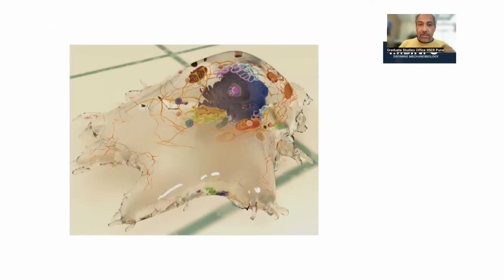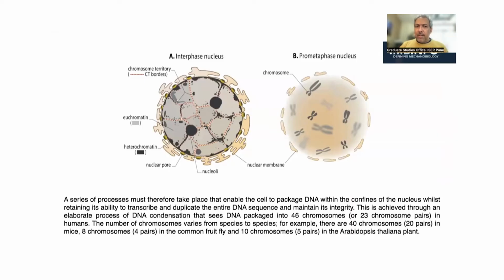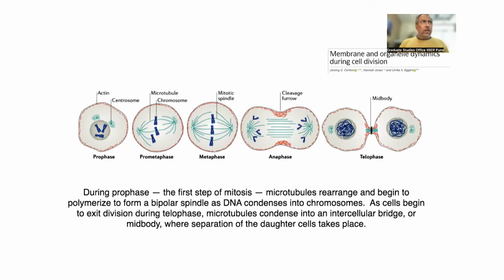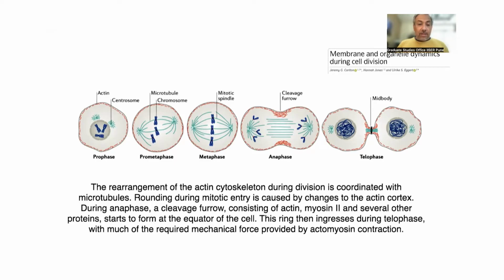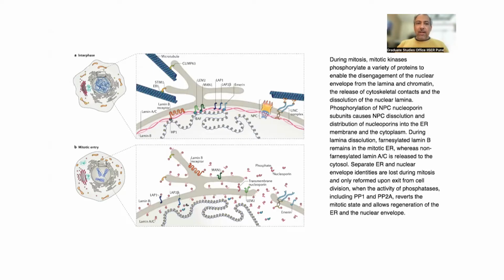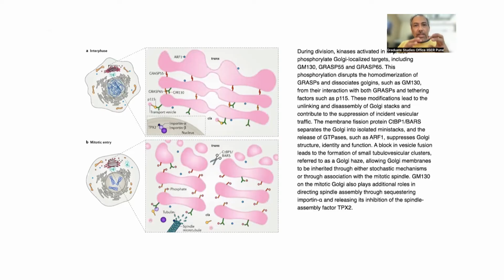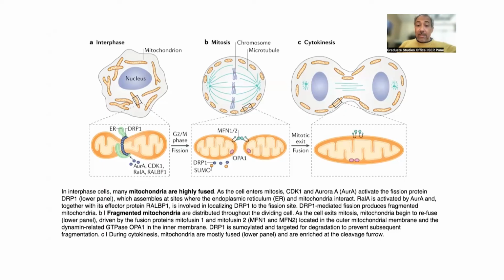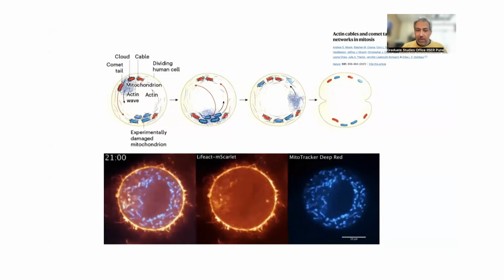Cell Division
Process of cell division and distribution of celluar organelles into daughter cells